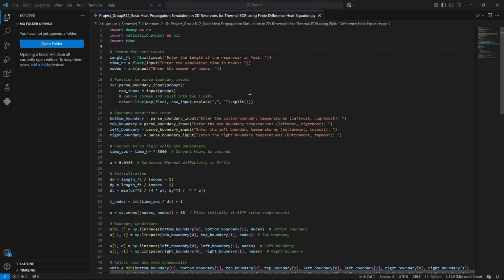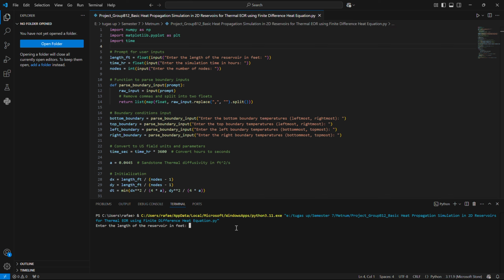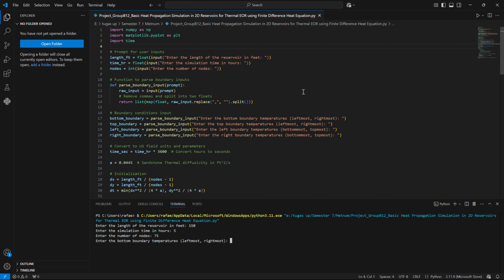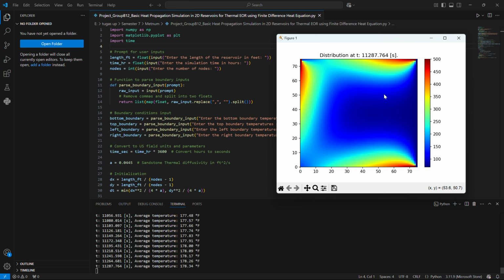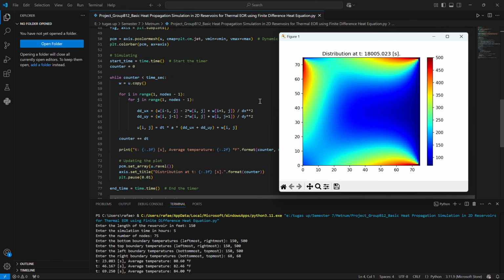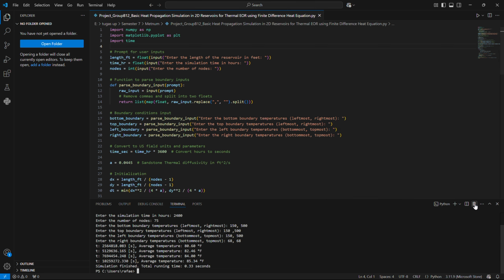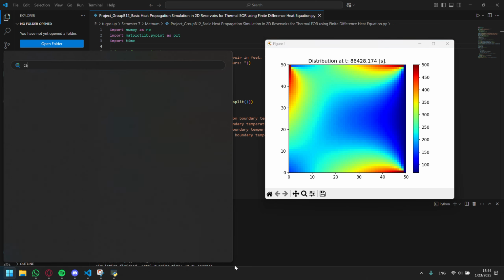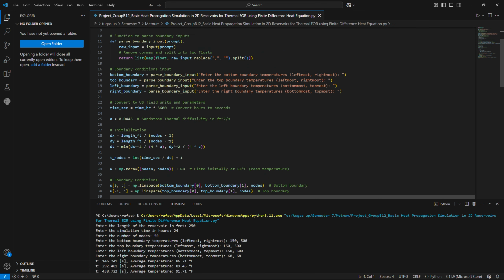Project_GroupB12_Basic Heat Propagation Simulation in 2D Reservoirs for Thermal EOR using Finite Dif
Numerical Method Final Project
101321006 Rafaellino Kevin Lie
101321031 Rafandikha Rangga Mukti Sunarjono
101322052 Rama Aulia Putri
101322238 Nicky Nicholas